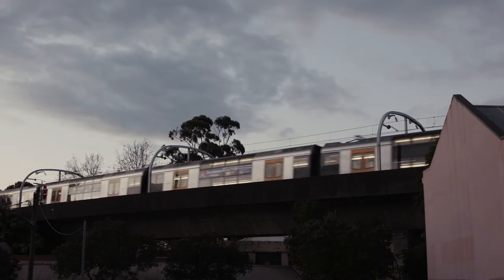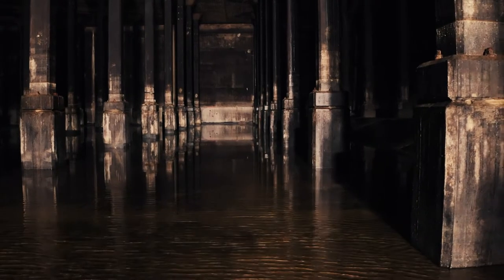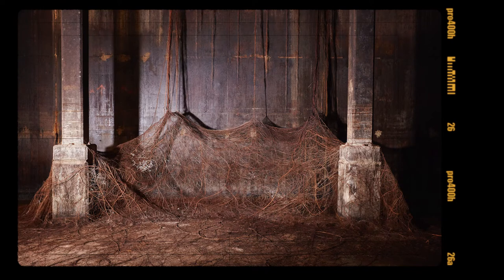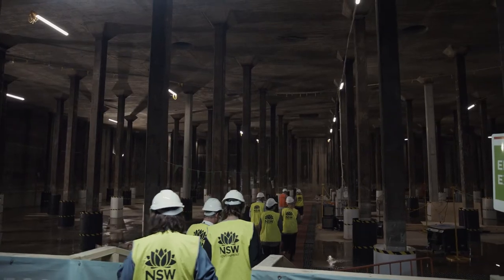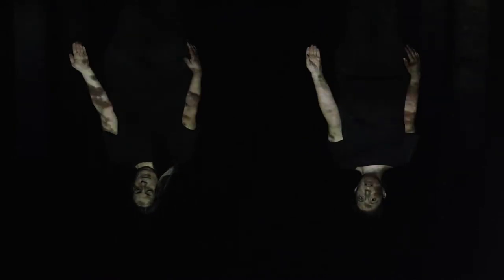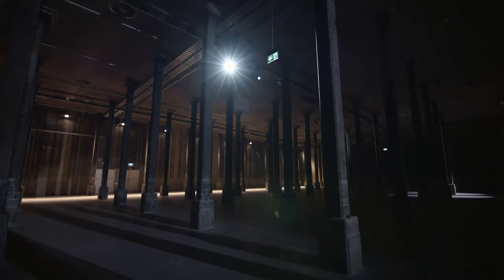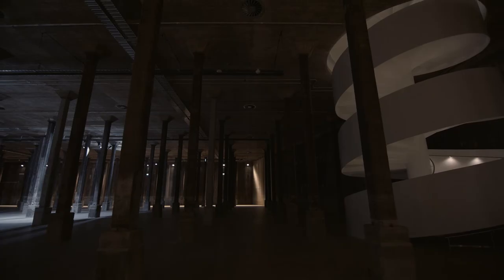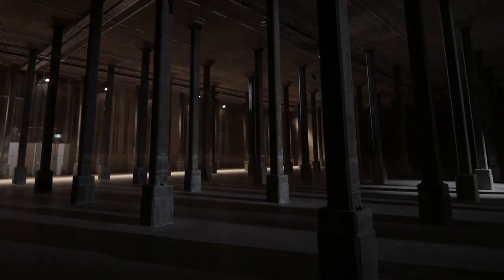The Tank: the living space | Carolyn Murphy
The living nature of the Tank as a heritage site brings with it a unique range of creative possibilities and challenges.

Our head of conservation Carolyn Murphy reveals the approach to care that the Art Gallery is undertaking as the custodian of this historical and ever-changing space.

Descend into the Tank in this series of videos that reveal how a former wartime fuel tank has been transformed into a monumental new space for art. Discover the history and preservation of this unique space, as well as the art projects that explore and inhabit its colossal form.

Filmed on Gadigal Country

Find out more about the Tank in this series of videos that explore the history, preservation and reinvention of this unique space for art.